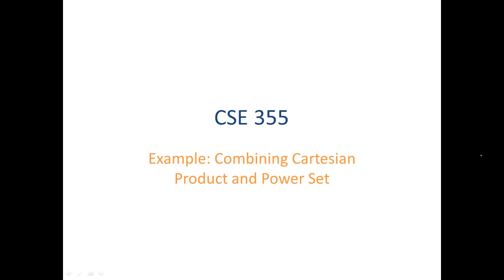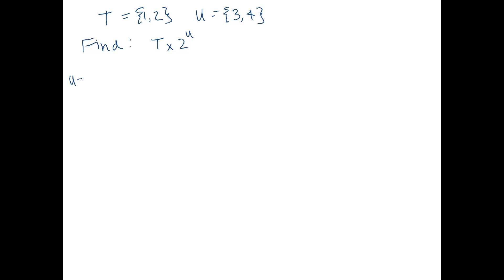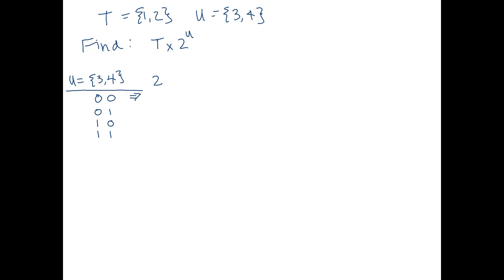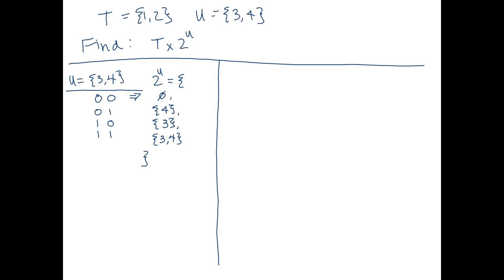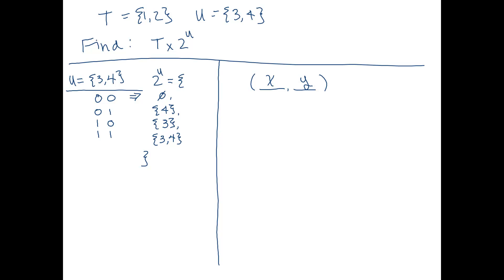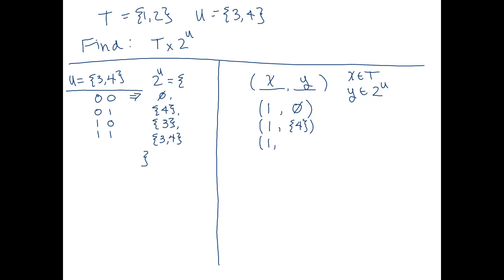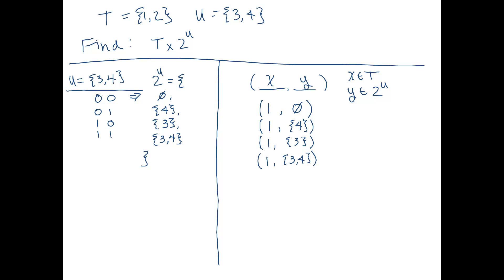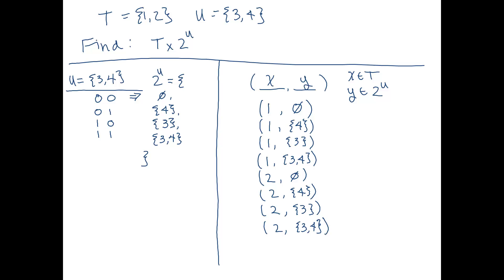ASU CSE355: Ch 0 Vid 4, Examples - Combining Cartesian Product & Power Set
Example Combining Cartesian Product and Power Set
Recorded Sp2014 for CSE355 at Arizona State University to supplement Sipser Section 0